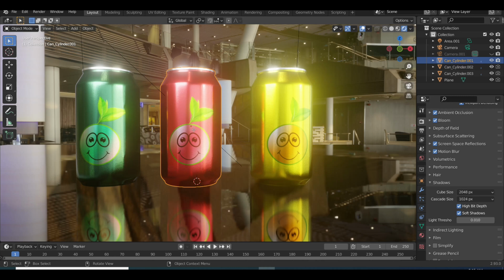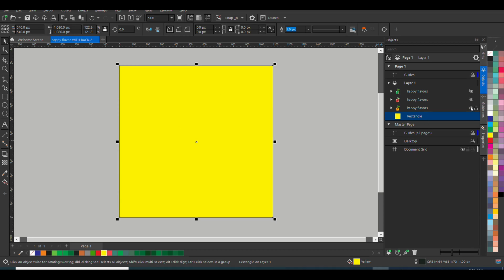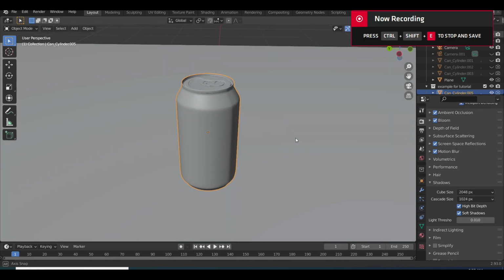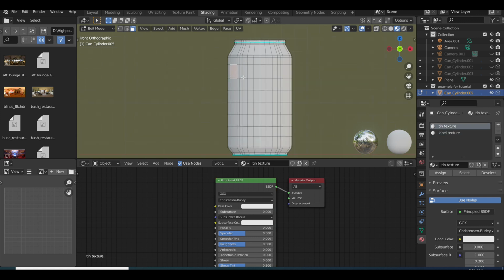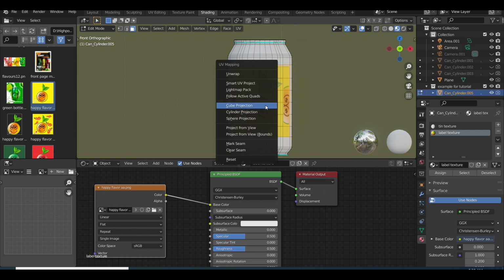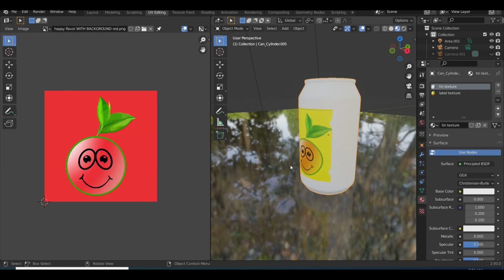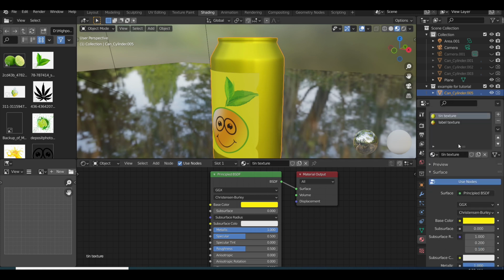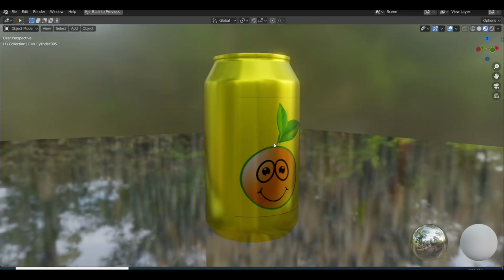How to add a logo/label to any model | Blender 2.93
Hello everyone, hope all is well with you. In today's tutorial I will be showing you how to add a logo or label onto your model in blender. This will be a very short and simple tutorial teaching you a simple trick. I hope this tutorial helps you in your future projects.